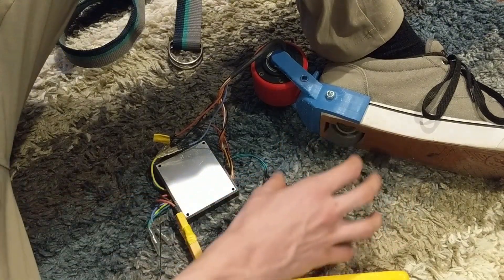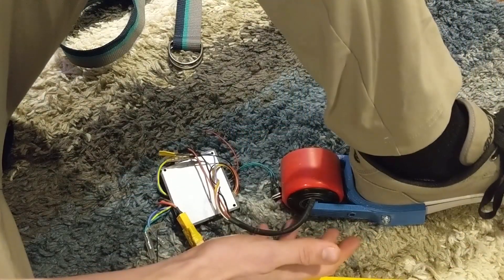DIY Motorized Heelys! 3D Printed Mod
I am decently sure that this is the world's first set of motorized Heelys. Electric shoes have been made before, but I think this is the first set of Heelys Brand that are motorized.

Here are some links to the items I used. They are not the exact ones I purchased but they are close enough.

Also did you know that apparently the act of riding Heelys is called heeling?